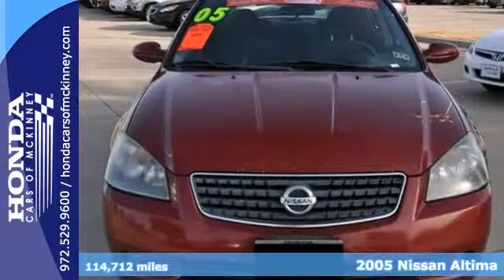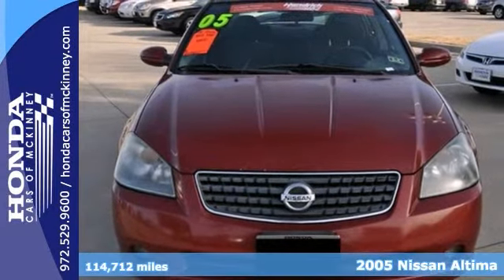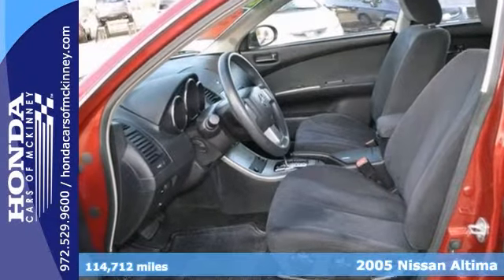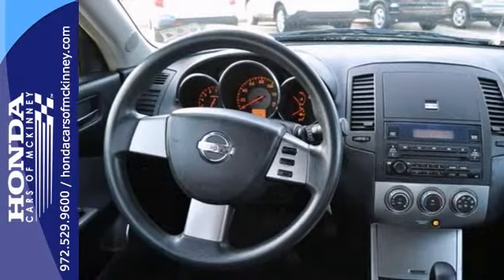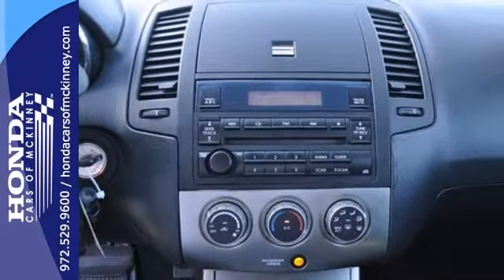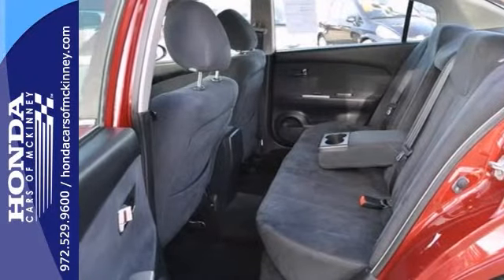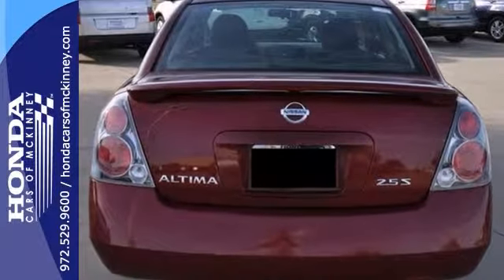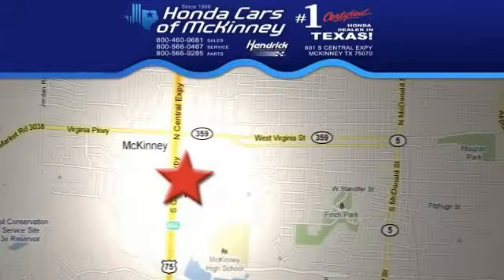2005 Nissan Altima Dallas TX McKinney, TX 5N430867 - SOLD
Year: 2005
Make: Nissan
Model: Altima
Trim: S Sedan
Engine: 2.5L DOHC 175 hp 4-cyl engine
Transmission: Automatic
Color: Sonoma Sunset Metallic
Interior: Charcoal
Mileage: 114712
Stock #: 5N430867
2.5 S trim. FUEL EFFICIENT 29 MPG Hwy/23 MPG City! CD Player, Edmunds.com explains A midsize sedan to be desired.. 5 Star Driver Front Crash Rating. SEE MORE! KEY FEATURES INCLUDE: CD Player. Remote Trunk Release, Keyless Entry, Child Safety Locks, Bucket Seats, 4-Wheel Disc Brakes. VEHICLE REVIEWS: 5 Star Driver Front Crash Rating. 5 Star Passenger Front Crash Rating. Great Gas Mileage: 29 MPG Hwy. VISIT US TODAY: The #1 Certified Honda Dealer in Texas! Fuel economy calculations based on original manufacturer data for trim engine configuration. Please confirm the accuracy of the included equipment by calling us prior to purchase.

Address:
601 S Central Expy